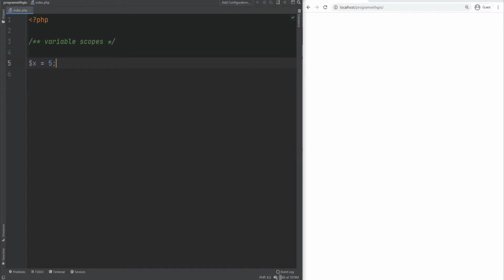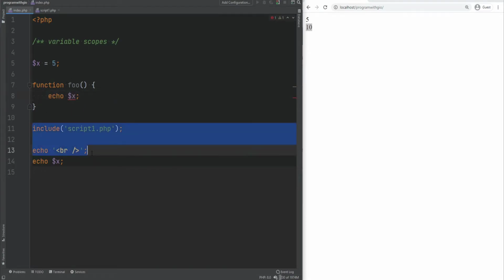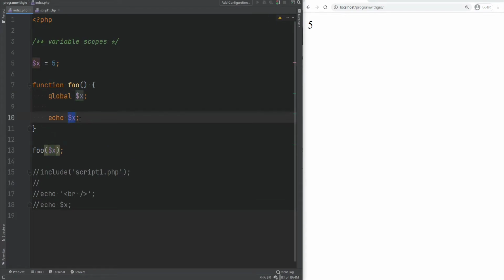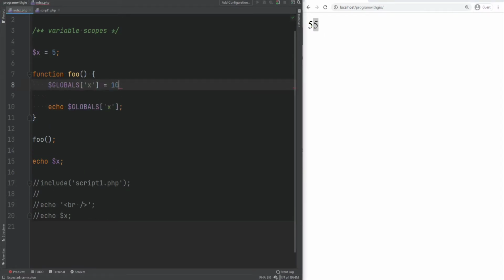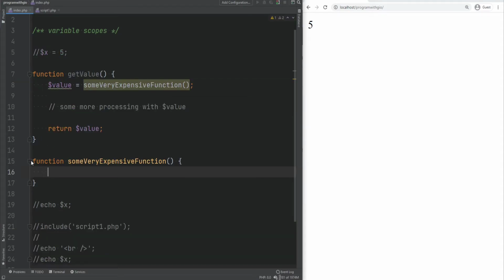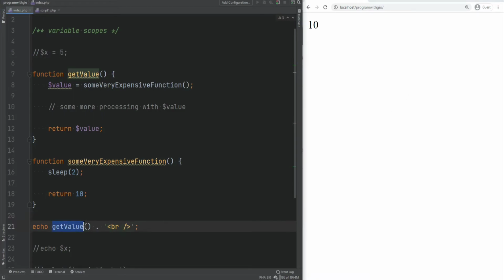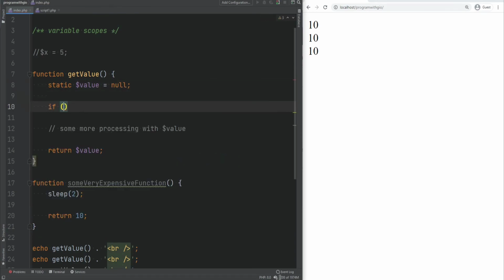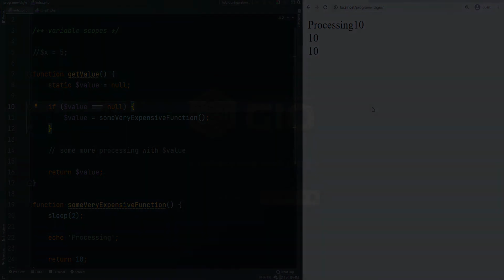PHP Variable Scopes - Static Variables - Full PHP 8 Tutorial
In this PHP tutorial, you will learn what variable scope is, global & local scopes, & more. You will also learn how you can use static variables to optimize your code & cache the value of expensive function calls.

CHAPTERS
00:00 - Variable scope
00:25 - Global scope
01:00 - Local scope
01:41 - Using global keyword to access variables in the global scope
02:12 - How are global variables stored & GLOBALS superglobal
03:13 - Static variables